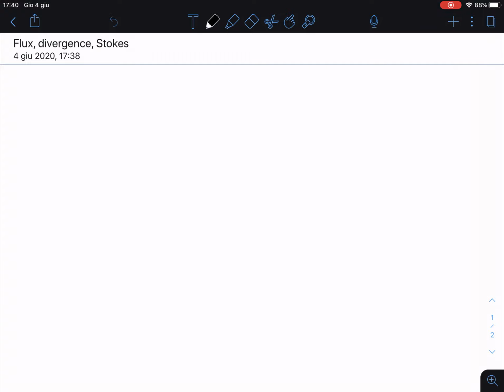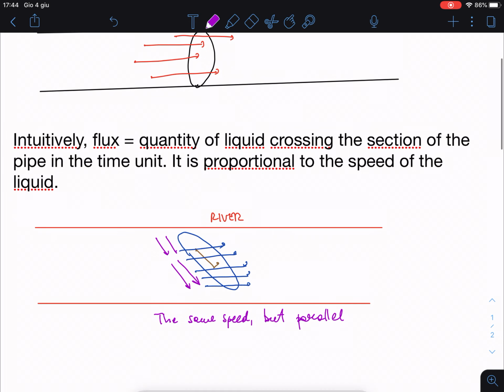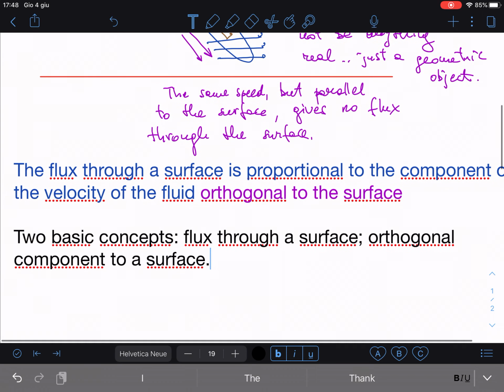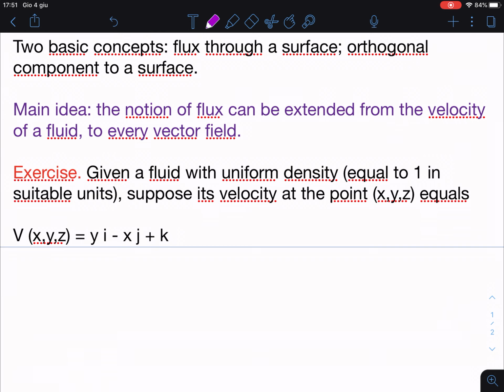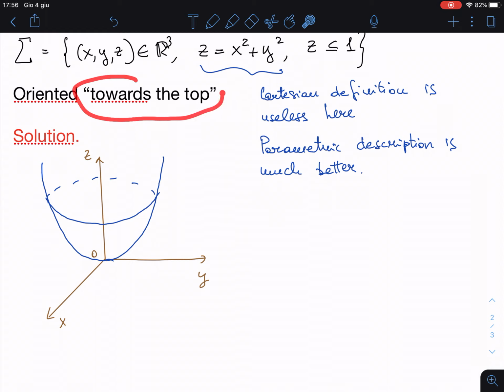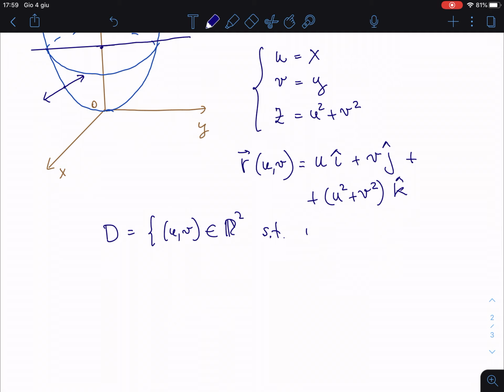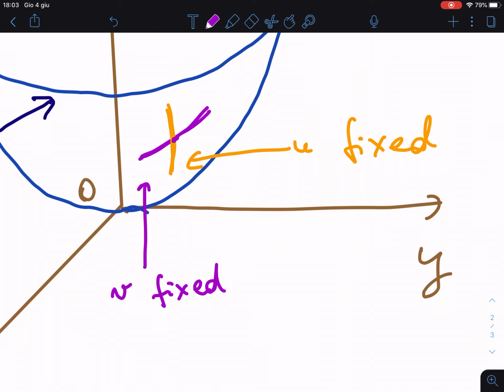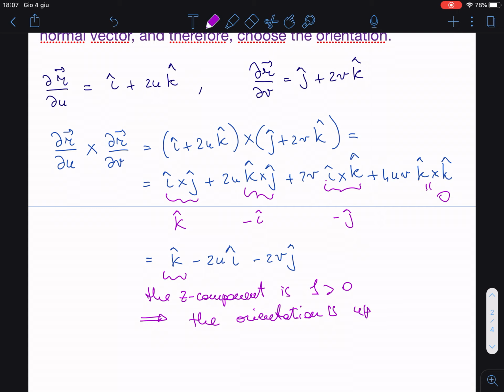Flux, Stokes, divergence 1